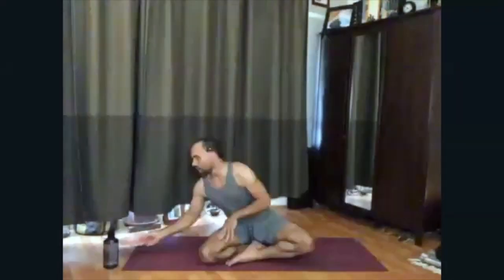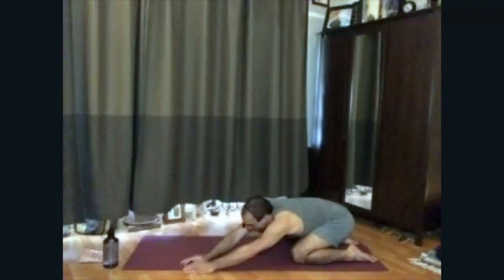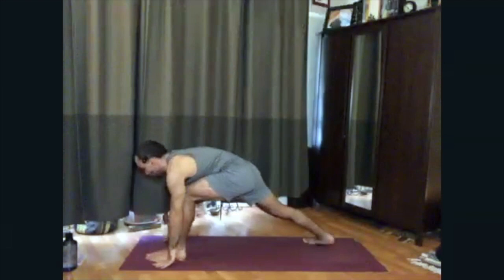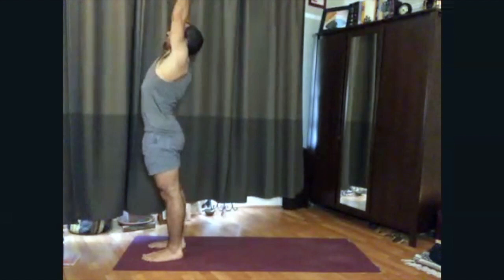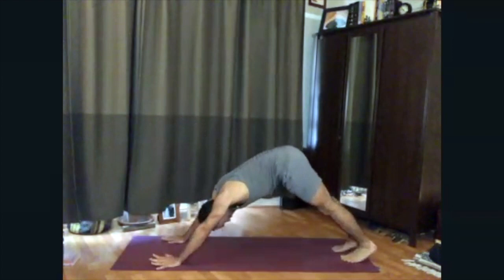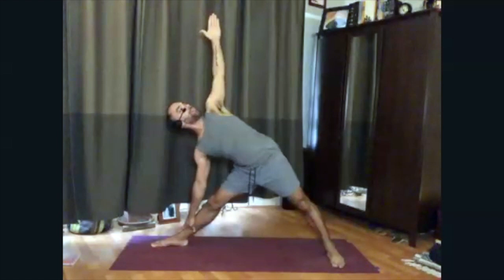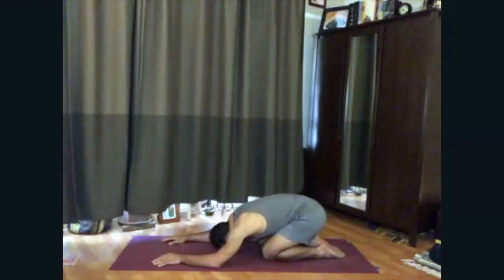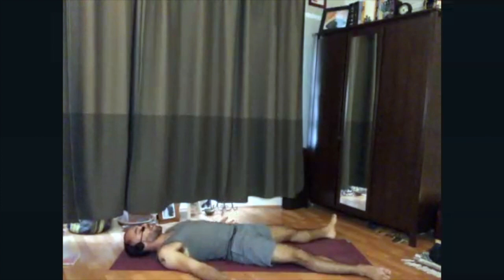60-Minute Hatha Yoga Class with Jerry